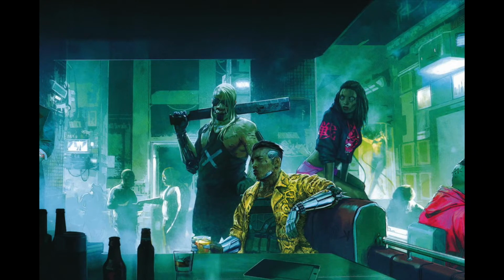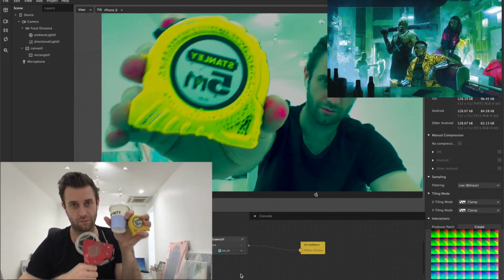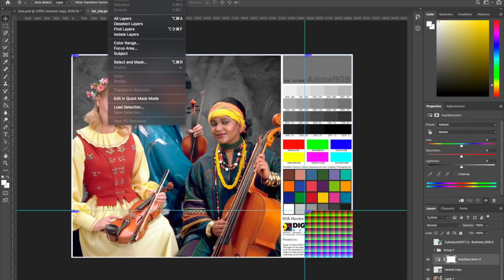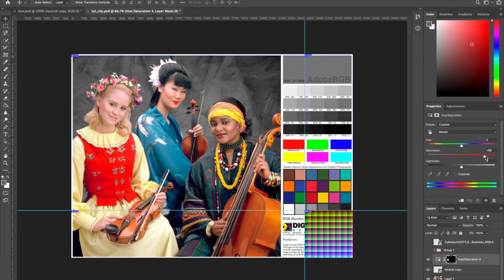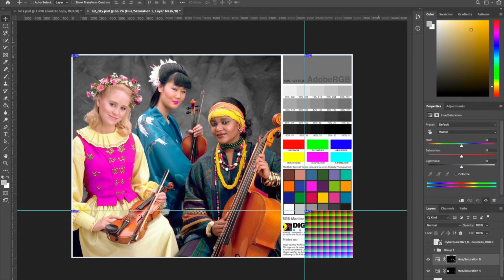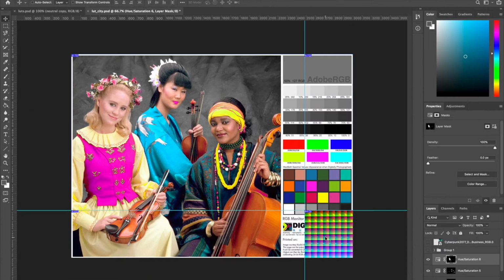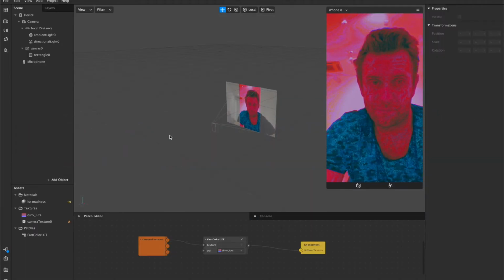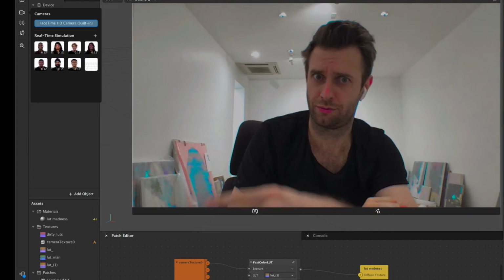Selective Colour Video LUT (good for for Spark AR)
Selective colour in your LUTs to give you a selective colour mask in video LUT format? Easy! Use a reference image alongside your LUT and away we go...

DOGE: DTqjHLk5ppTdPjChyEetrgFGFCe4LjHED4
BTC: 36UHgAZpmarAPVmFYuC5F8Yd9CYtg2nutJ
ETH: 0x7D62857D3F9Bfe91d7BcC8eBDa898d8C4bB8eE66
LTC: MKzM2pYKbcjsikWsWSD3NACWqCU5aeuhNc
ZEC: zs1g7ahmpexc0g52mqm6ueg7dvvc695k72m0py5e4753pp5r9dp3jeztp2wmxvkl204d9ldcrck2fg